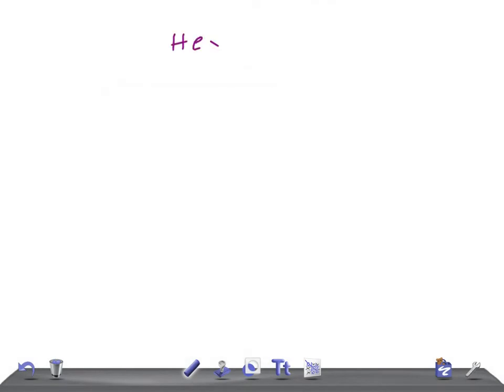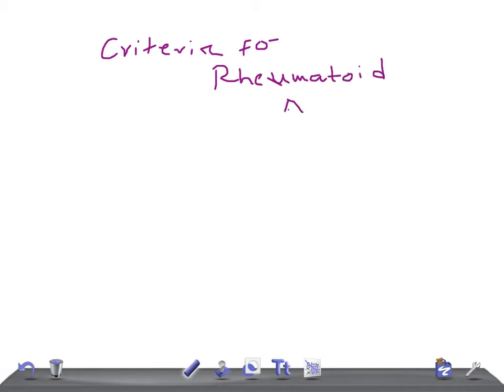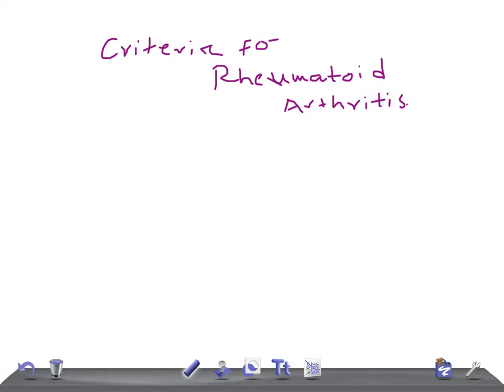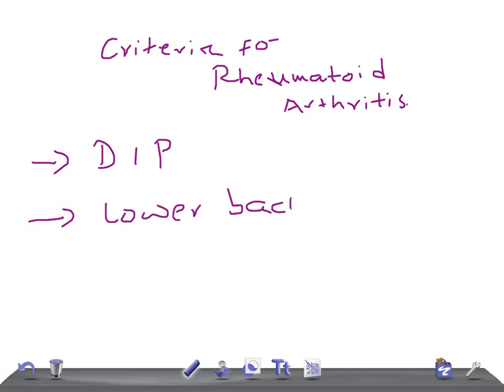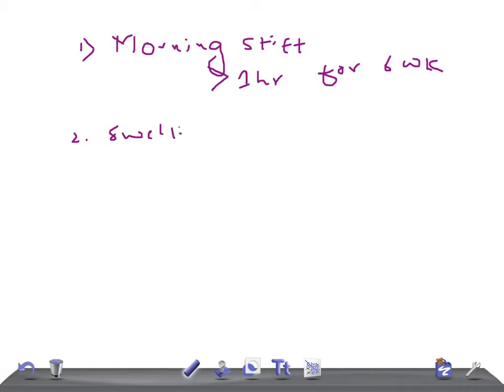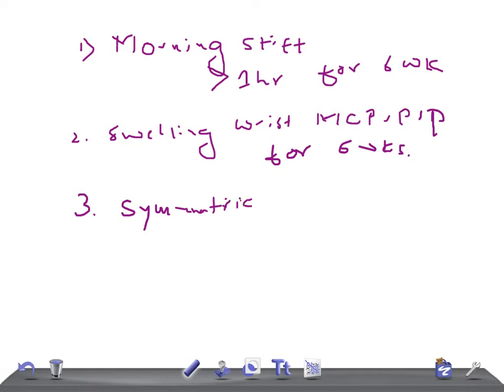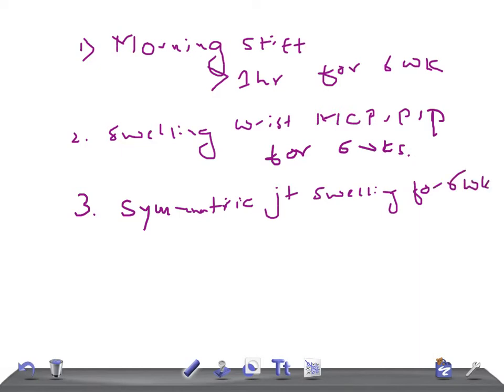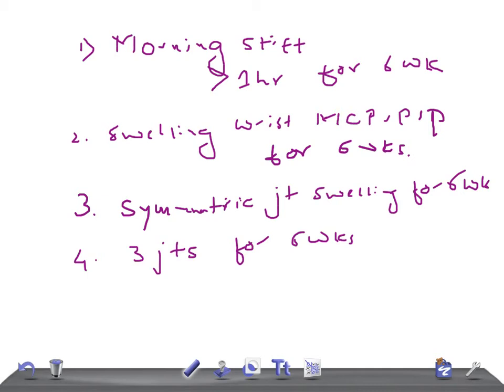QUICK INTERNAL MED: Diagnostic Criteria of Rheumatoid Arthritis